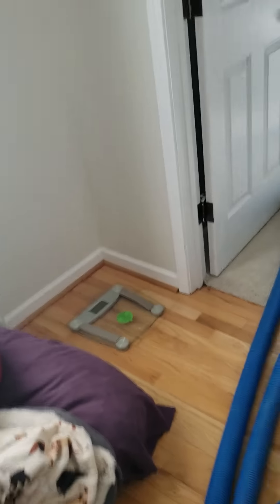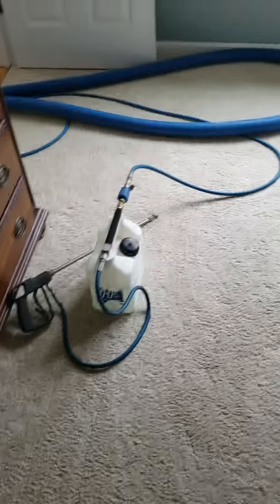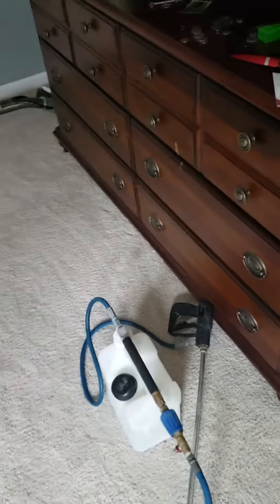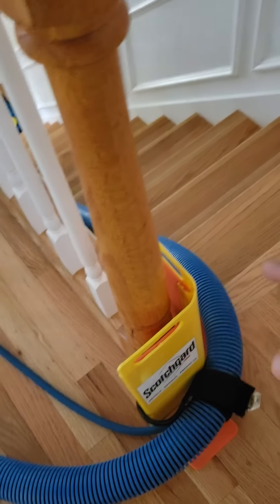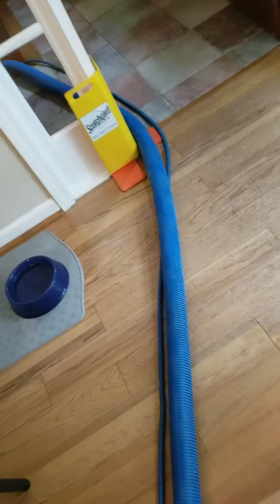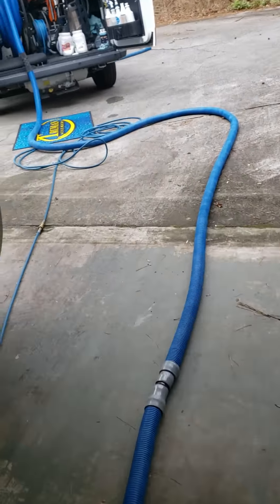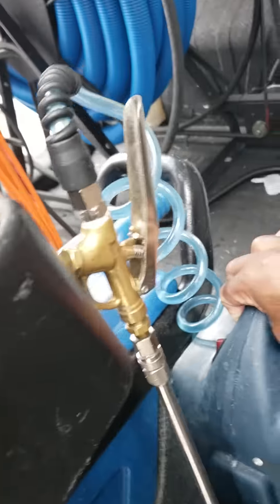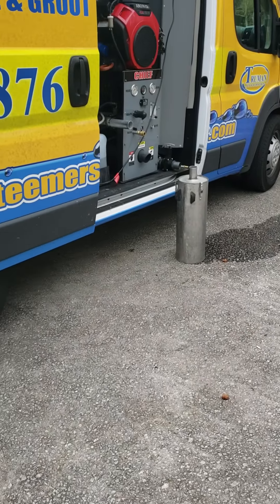250ft hose setup🤯